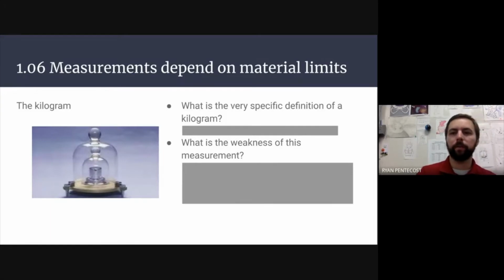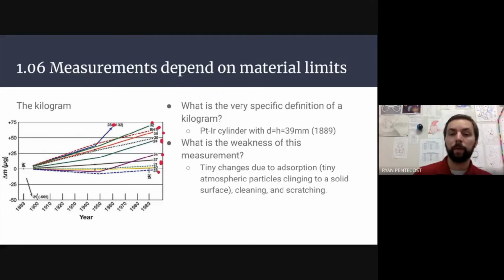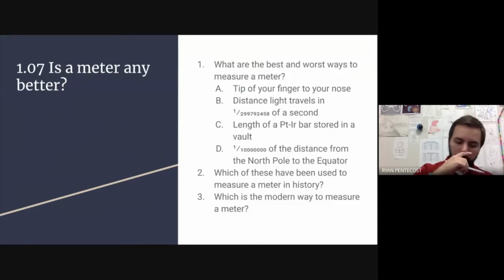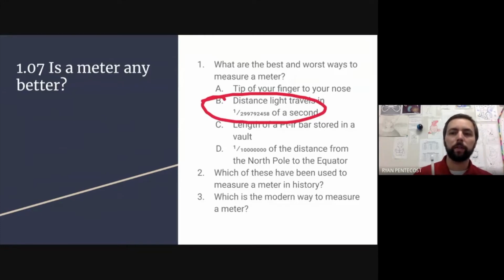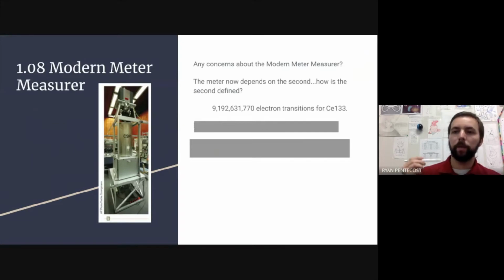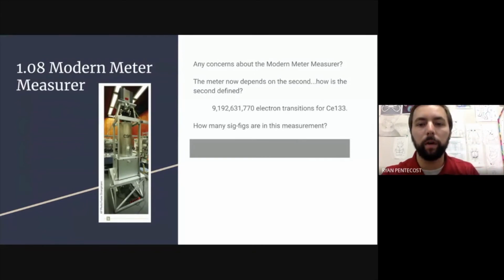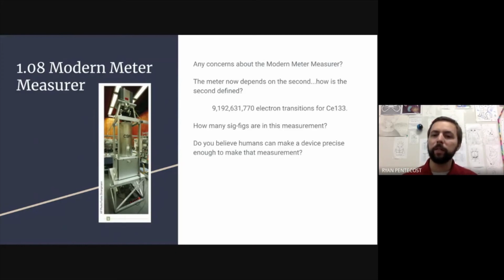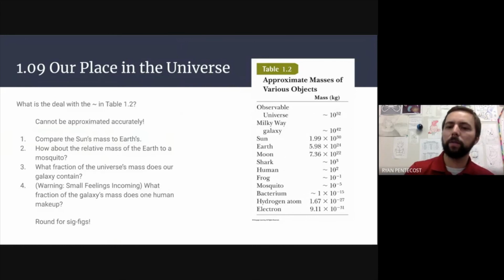Measurements Part 1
In this video, I discuss the history of the kilogram, meter, and second.